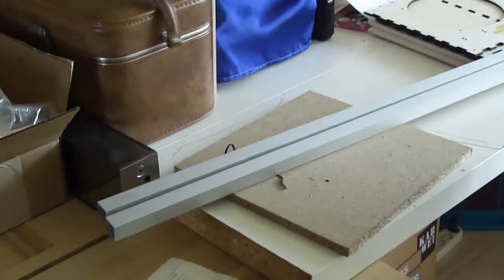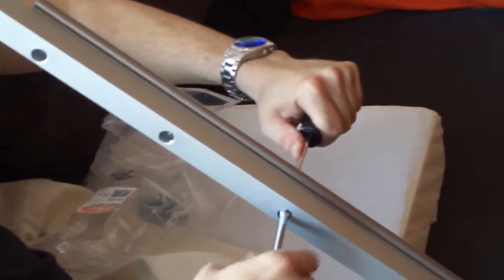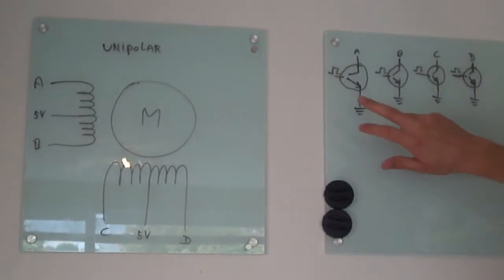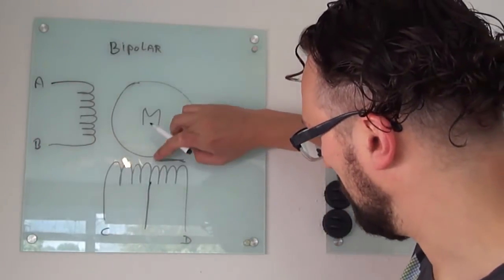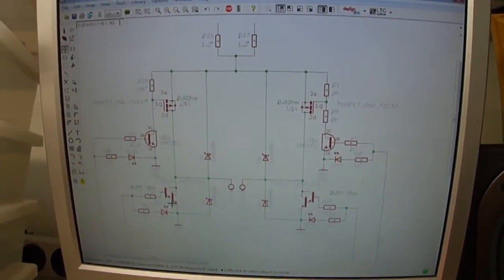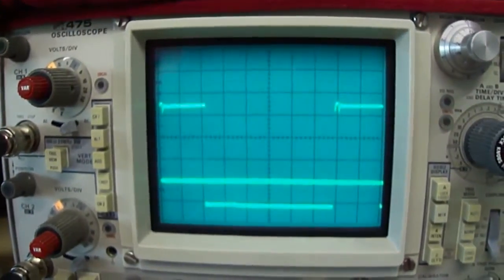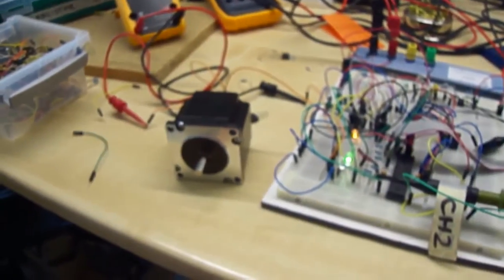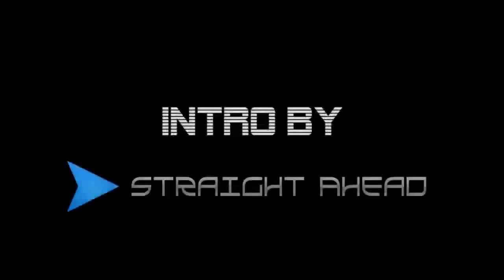Peter de Man #006 DIY Laser Cutter part 03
Start mounting the X-axis parts and electronics.